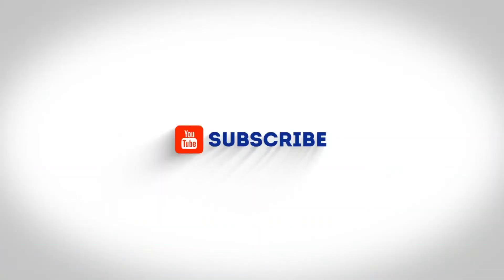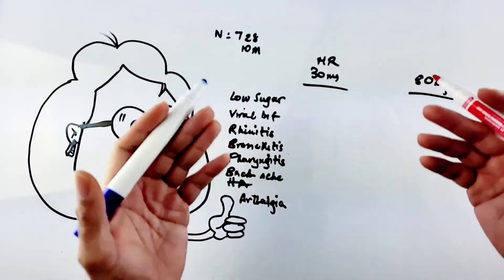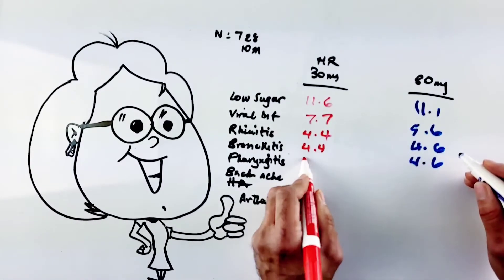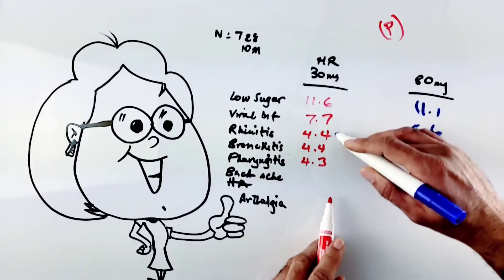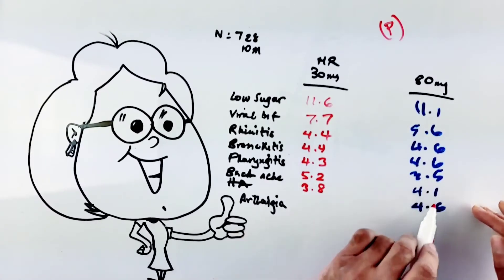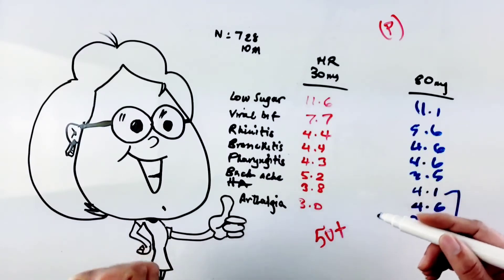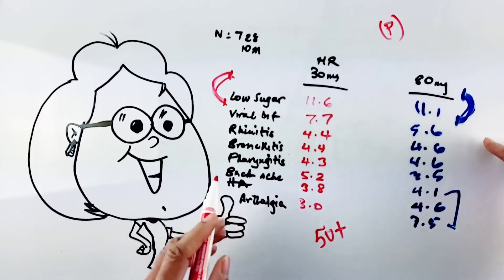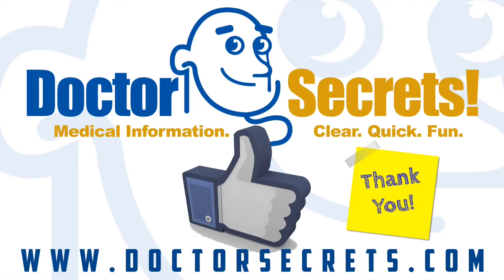7 Most Common Side Effects of Diamicron | Gliclazide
The seven most common side effects experienced by patients using diamicron / gliclazide explained.